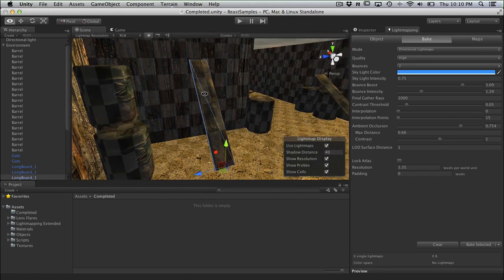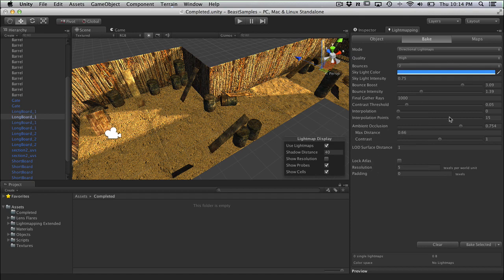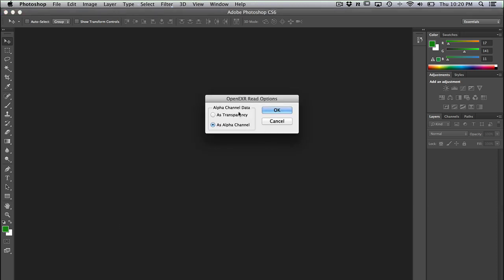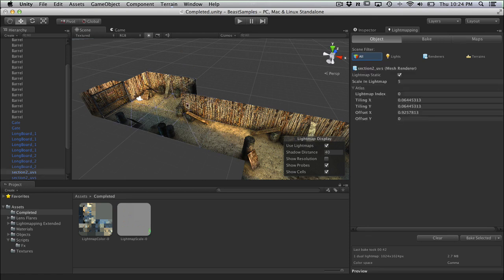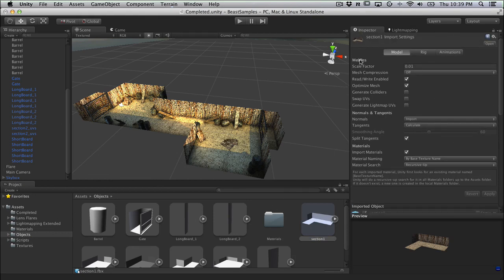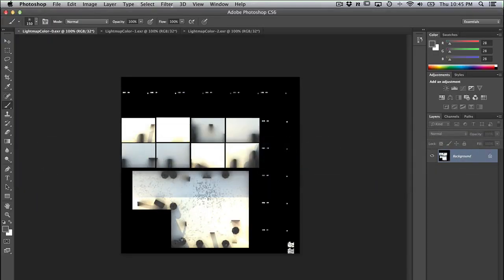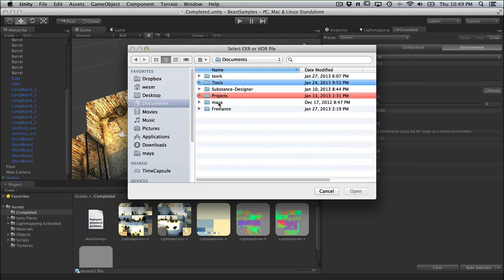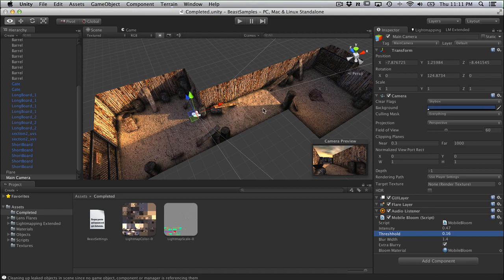unity lightmapping beast 02